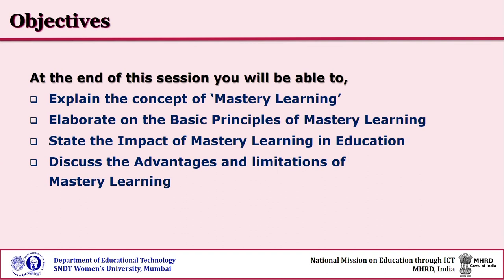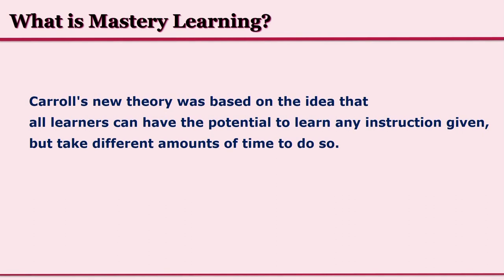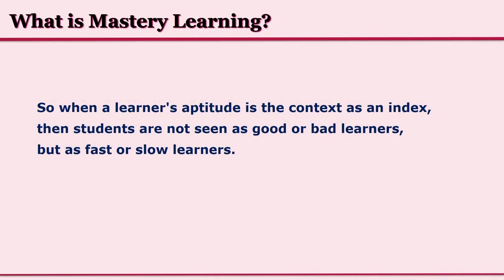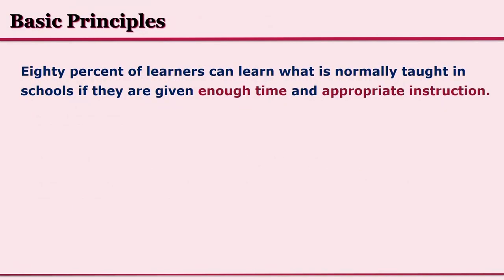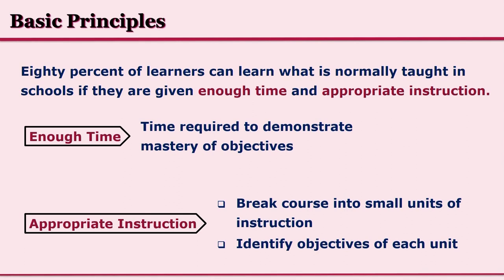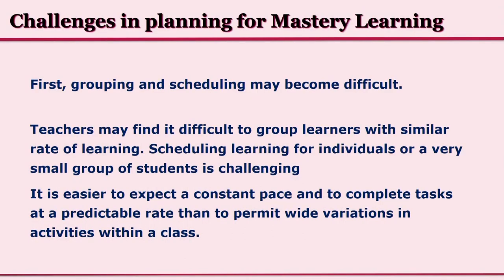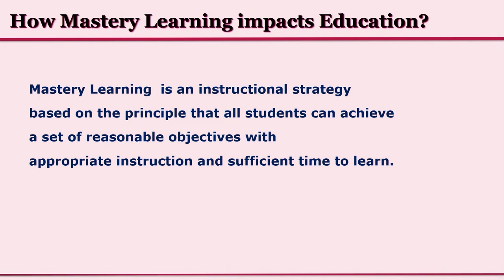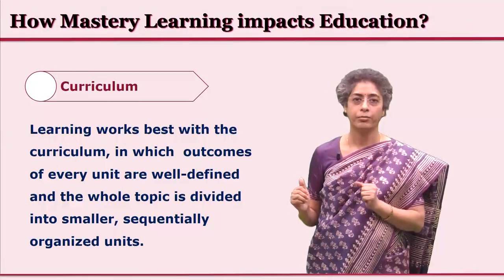Mastery Learning Part 1 by Dr. Jayashree Shinde